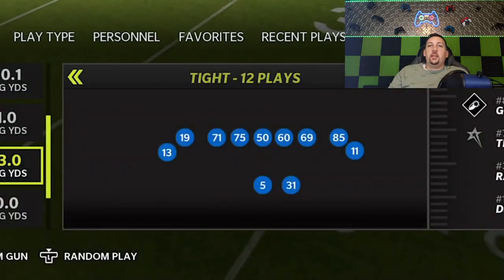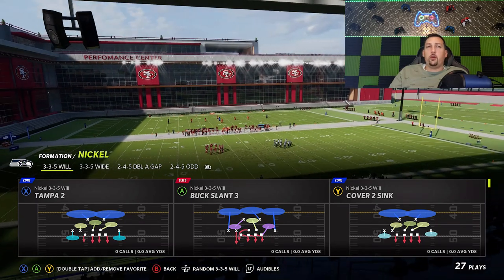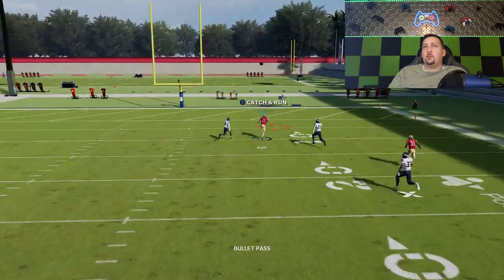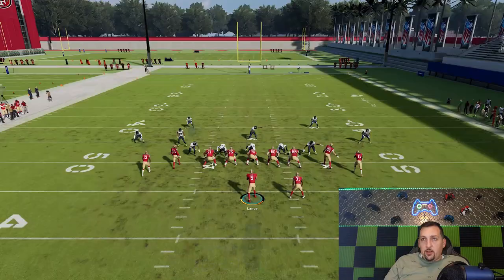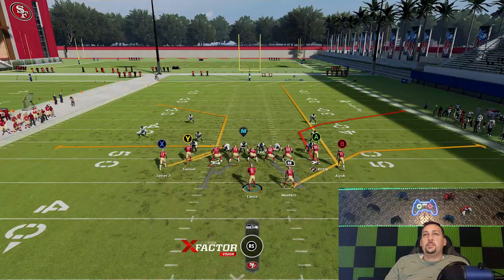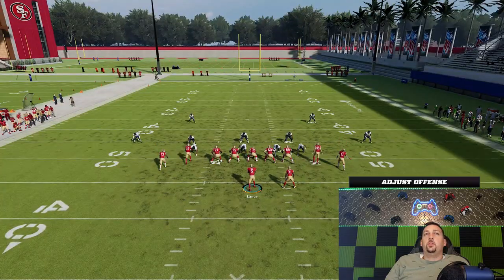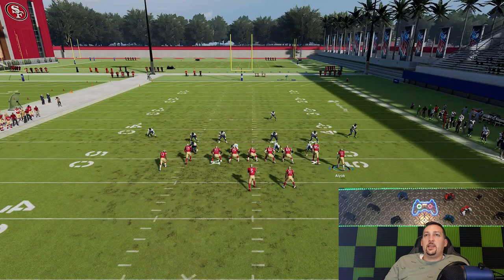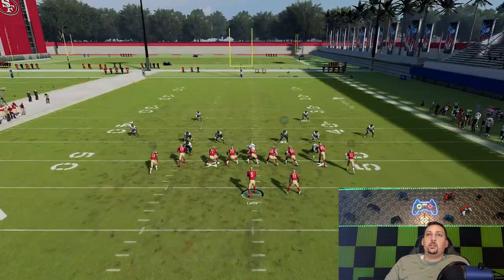THE ONLY OFFENSE U NEED! Most Explosive Money Play Passing Scheme in Madden NFL 22! Tips & Tricks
Run this scheme all game! 3 Money plays, glitch plays and 1 play tds that score vs any defense in madden NFL 22 from my san fransisco 49ers offense ebook. Madden 22 offense tips and tricks for mut ultimate team and cfm connected franchise mode gameplay. Best pass play in madden 22

0:00 madden NFL 22 gameplay highlights
0:40 video start
1:18 gun tight money play selection
2:00 mesh spot cover 2 zone beater setup
3:31 mesh spot cover 3 1 play td setup
5:06 mesh spot man cover 1 play td
5:55 z spot 1 play mini scheme that beats any defense
7:52 slot curl beats any zone
8:44 slot curl 1 play td cover 3 beater

FULL EBOOKS COMING SOON!